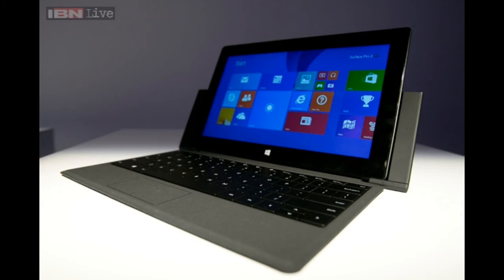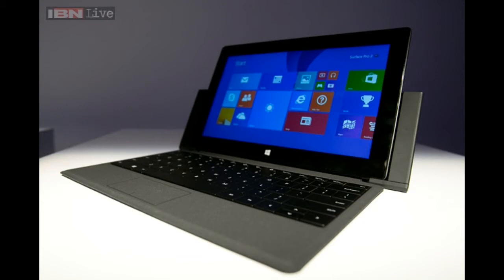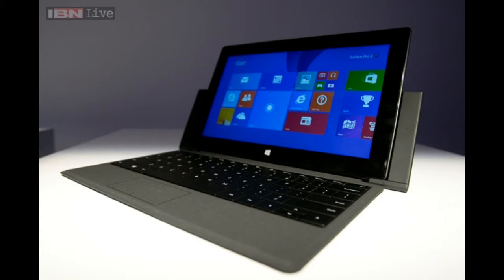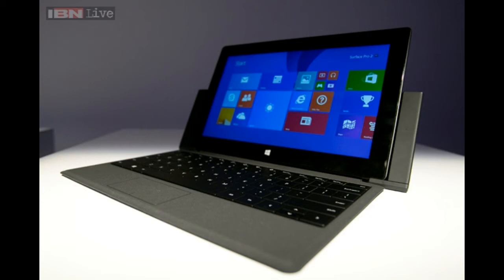Microsoft Surface 2 Official (Tegra 4, Windows 8.1, 1080p Display & More)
Microsoft surface 2 Specs Review featuring Tegra 4 processor, Windows 8.1, 1920x1080p Resolution and Lot More !